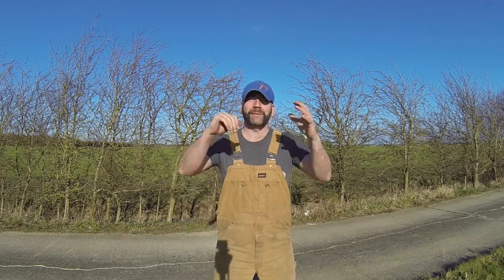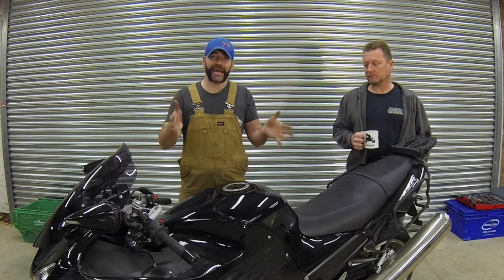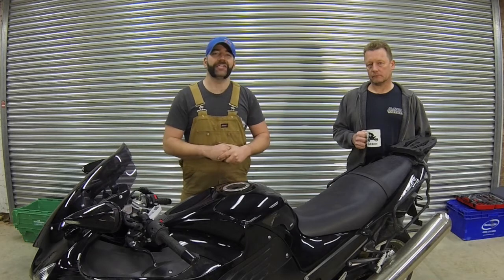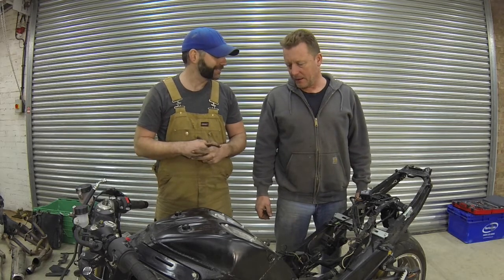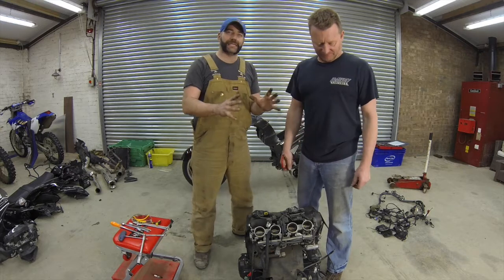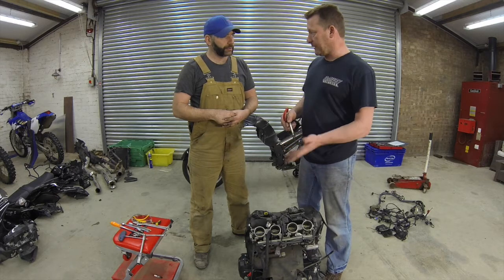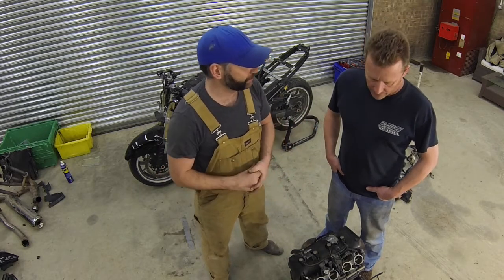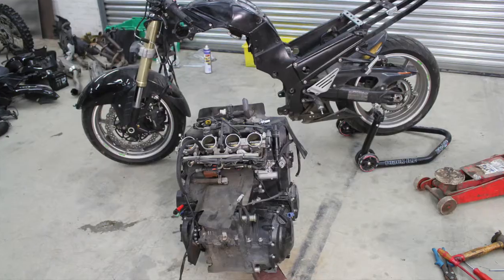Jimmy de Ville Rage Buggy Build Ep 4 - Engine P1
In this episode Jimmy starts to tackle his 190 Horse Power engine for the build with his friend Paul. It also has a health check.

NOTE: We know compression readings seem low, it's due to a gauge issue.